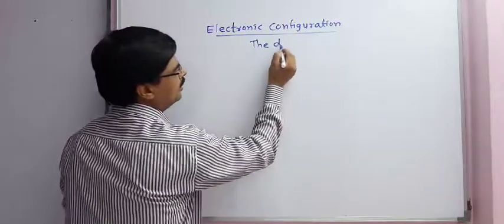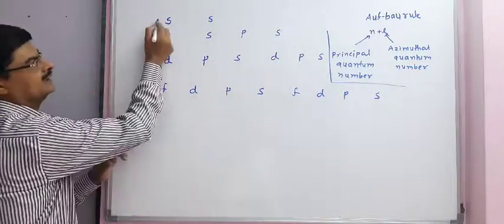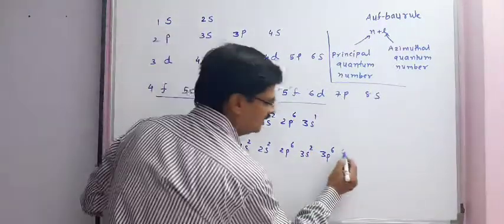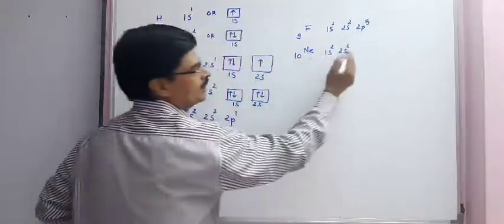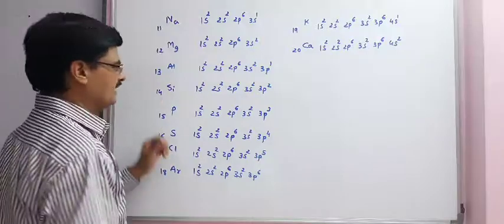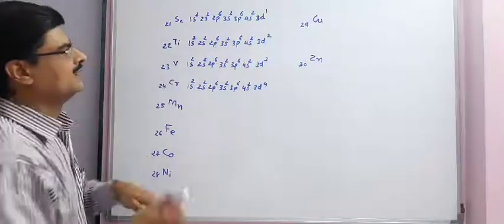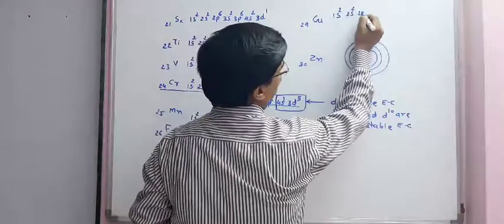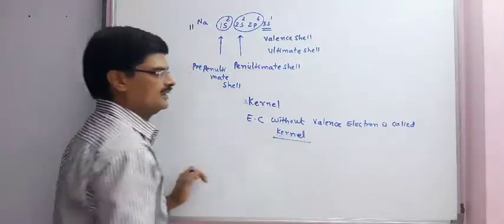STRUCTURE OF ATOM STD11(PART 8)|ELECTRONIC CONFIGURATION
ELECTRONIC CONFIGURATION